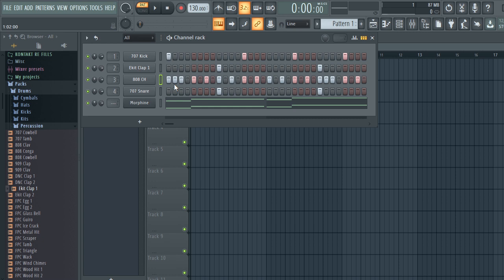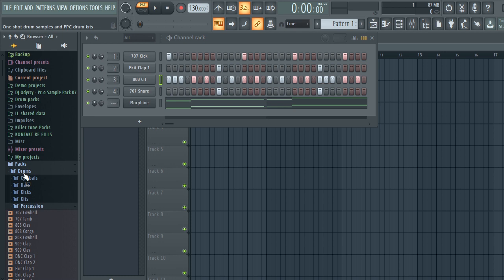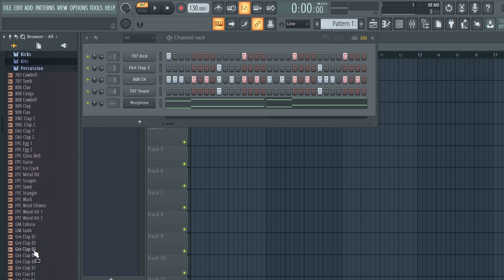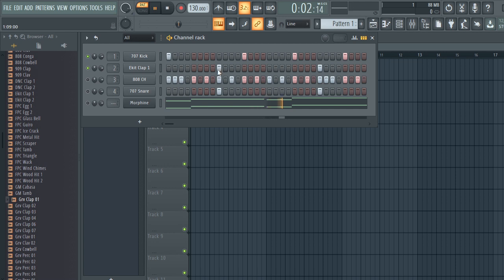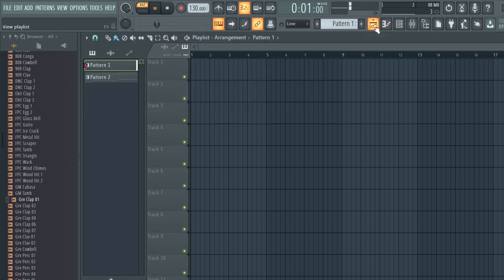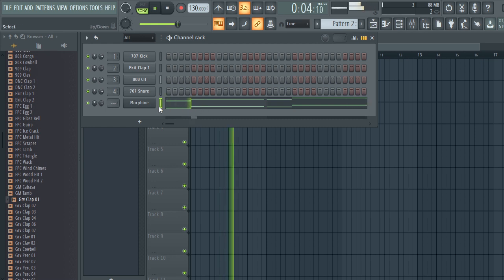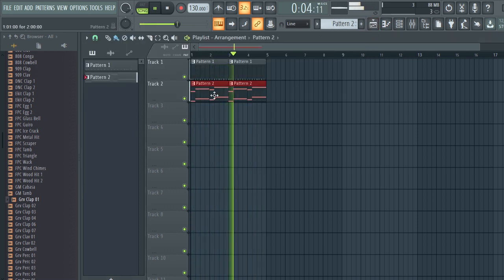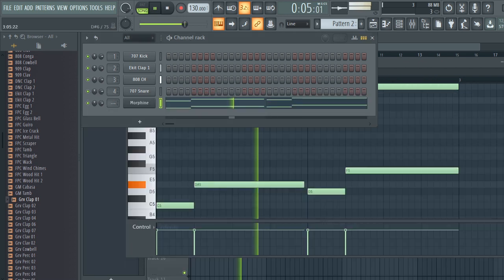Make Beats Like a Pro with This Beginner's FL Studio Tutorial!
Are you ready to take your music production skills to the next level? In this beginner's FL Studio tutorial, you'll learn how to make beats like a pro!

We'll start by exploring the basics of FL Studio, including how to navigate the interface, how to use the step sequencer, and how to create drum patterns. Then, we'll dive into the world of sound design and explore how to use synths, samplers, and effects to create your own unique sound.

Whether you're a beginner or an experienced producer, this tutorial is perfect for anyone who wants to learn how to make beats with FL Studio. By the end of the video, you'll have the skills and knowledge you need to create your own professional-quality beats.

So if you're ready to make beats like a pro and take your music production skills to the next level, be sure to watch this video and don't forget to subscribe for more great music production tutorials and tips!